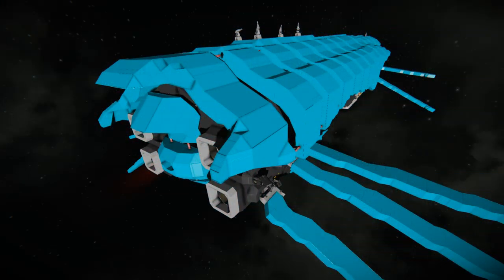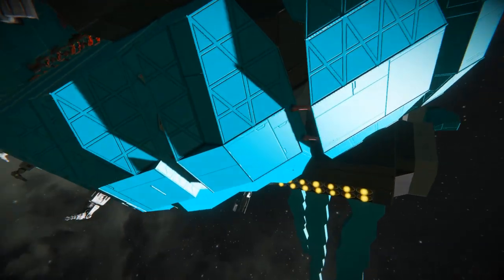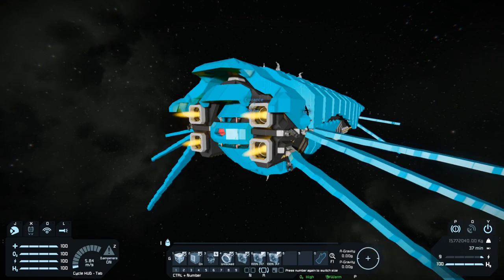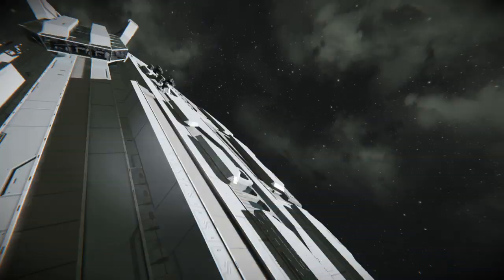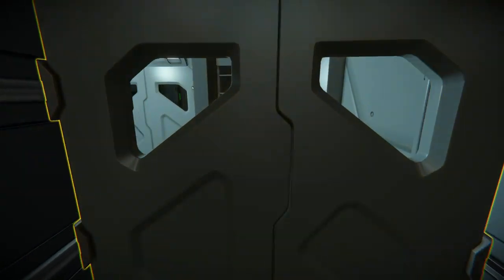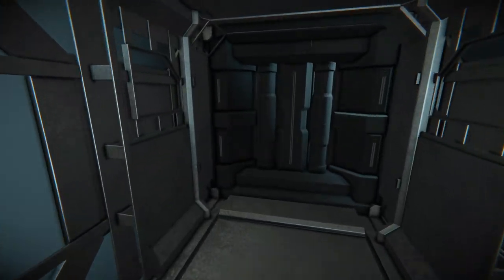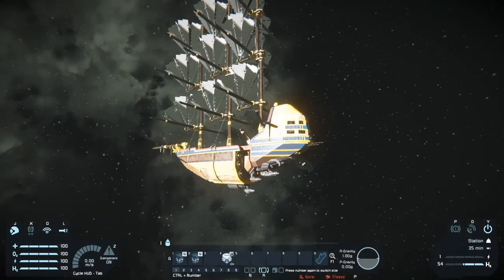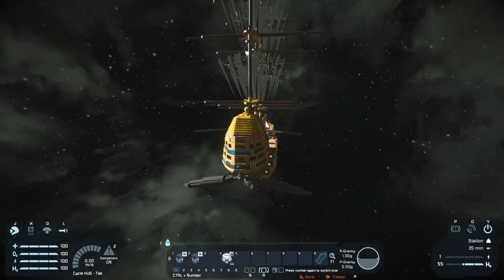Space Engineers Inspiration - E218: Symbiote Carrier, Silver Phantom, & RLS LEGACY Treasure Planet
Check out the Space Engineers Inspiration Series Collection where you can see builds featured throughout the entire series

0:13 - Symbiote Carrier by Hombre

12:15 - [Vanilla] Silver Phantom by YINKY

27:18 - RLS LEGACY Treasure Planet (Early Access) by BARNABAS